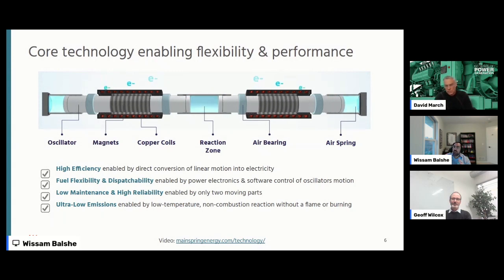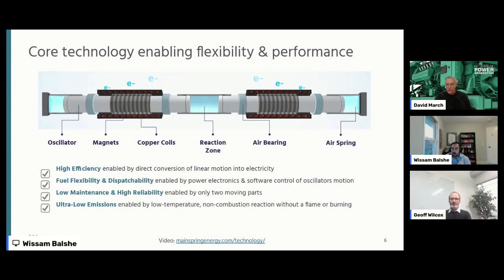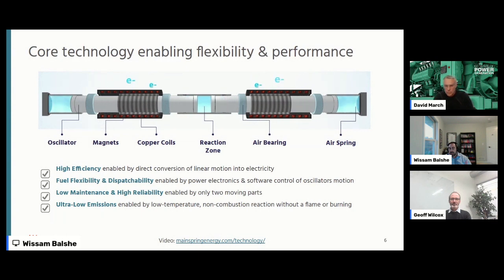The Mainspring Linear Generator - Affordable. Reliable. Clean.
We are excited to host Wissam Balshe of Mainspring Energy to discuss their development of a new linear generation technology for prime power applications that is a must-see!

A fundamentally new power generation technology designed for high efficiency, low cost, and ultimate flexibility, brought to you exclusively by Mainspring Energy.